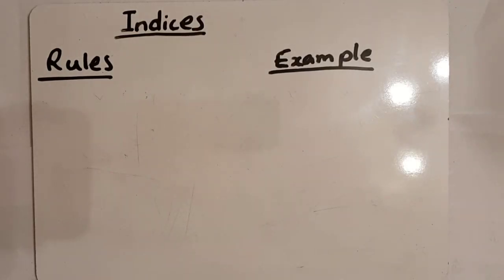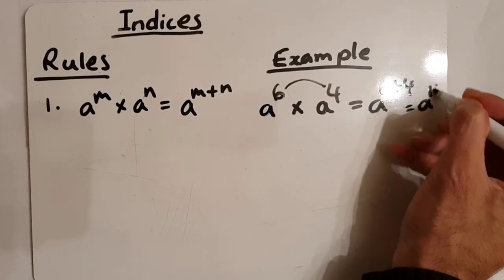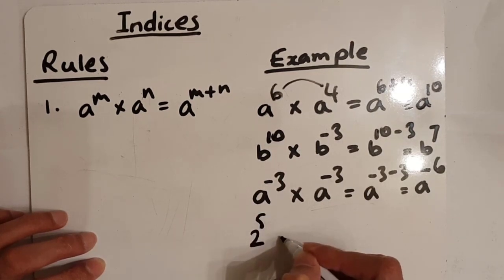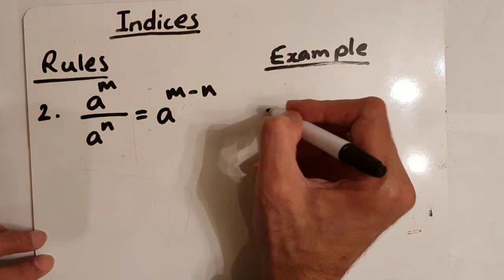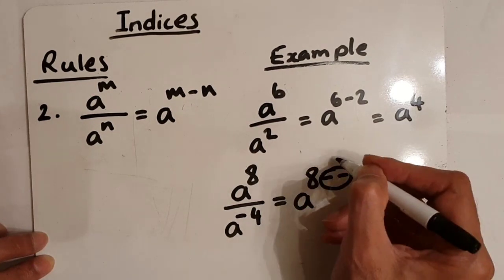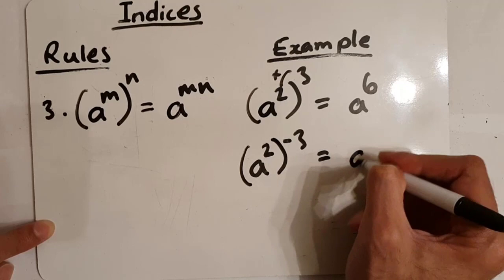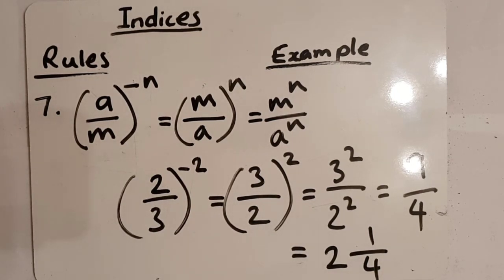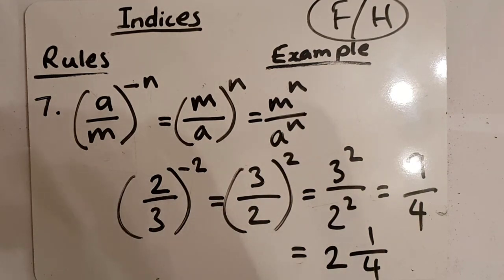Indices or powers|Index rules with examples | GCSE Maths revision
Indices GCSE Maths revision. Index rules explained with examples.